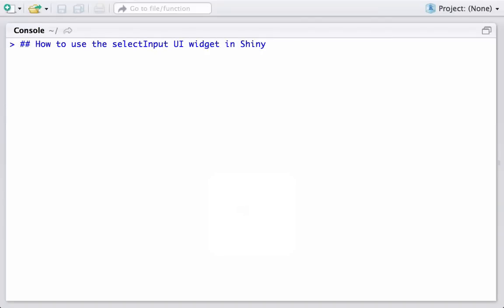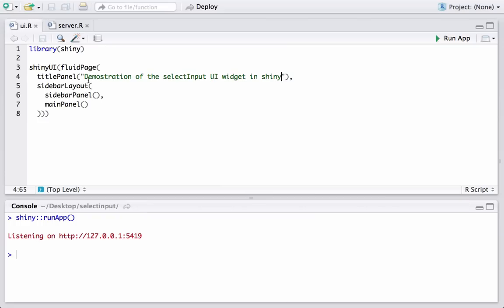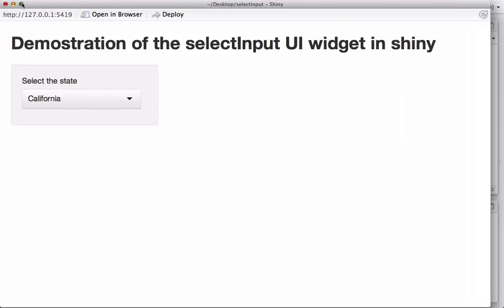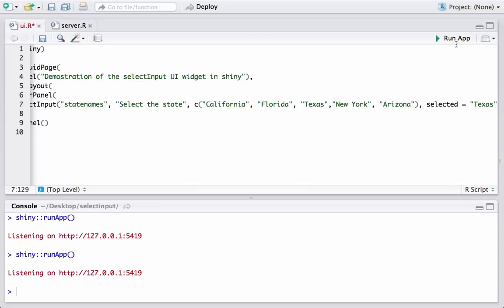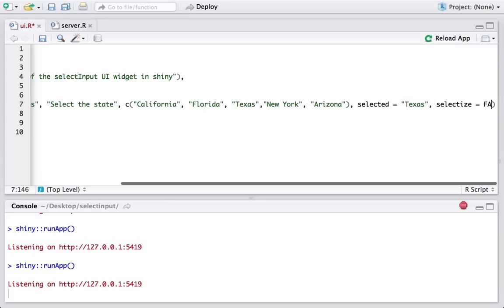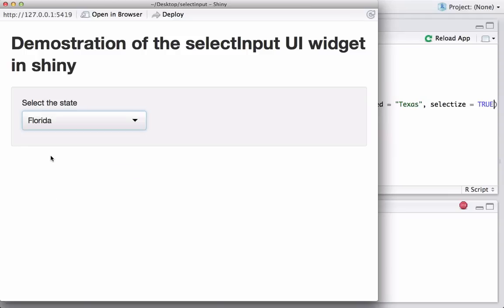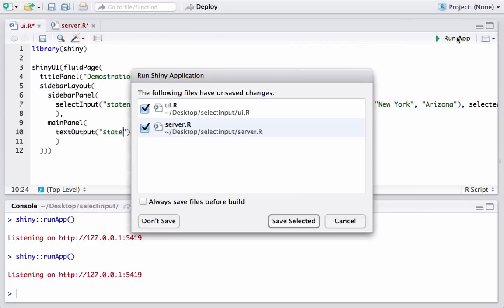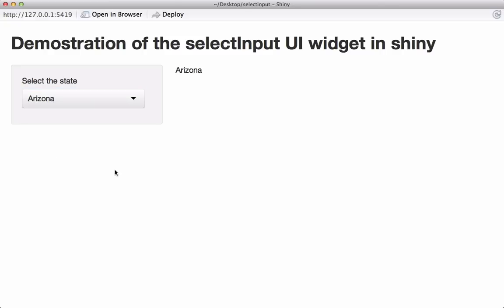R Shiny app tutorial # 6 - how to use shiny widgets - selectInput shiny widget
This video tutorial demonstrates how to use the selectInput() shiny widget.